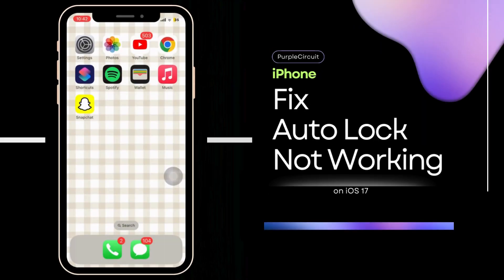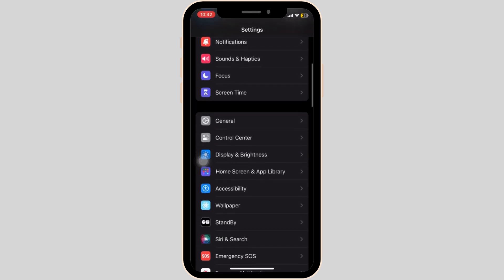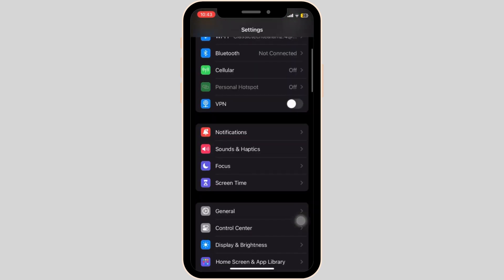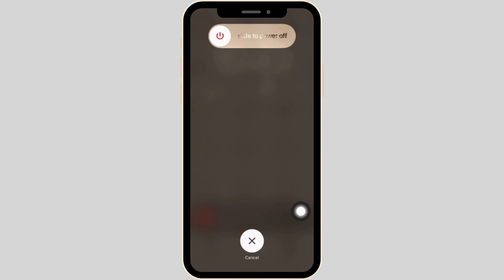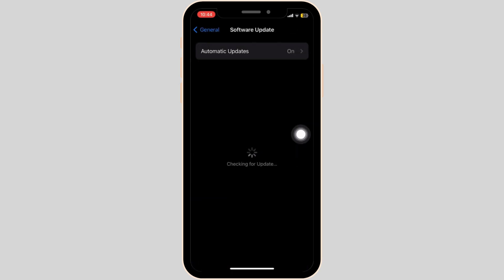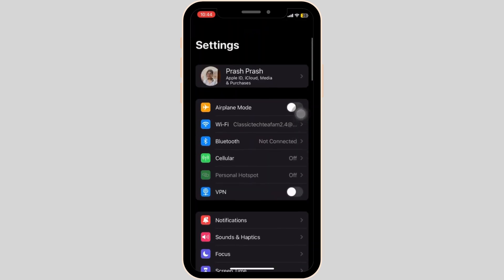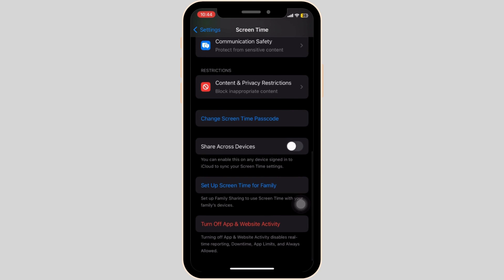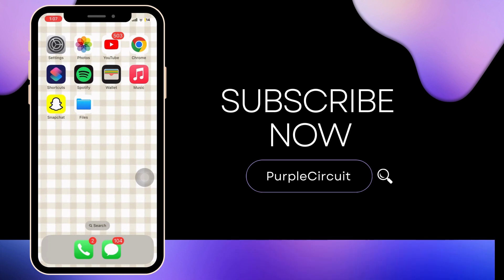How to Fix Auto Lock Not Working on iPhone or iPad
"Struggling with the auto-lock feature not working on your iPhone? This detailed and user-friendly tutorial in 2024 is here to help you solve that issue swiftly. Whether you're dealing with an iPhone that won't lock automatically or simply trying to understand the auto-lock settings better, this video is the ideal guide for you.

In this tutorial, we'll cover:
- Understanding the auto-lock feature on your iPhone.
- Step-by-step troubleshooting methods to fix the auto-lock issue.
- Adjusting settings to ensure your iPhone locks exactly as you desire.
- Expert tips to maintain optimal functionality of your iPhone's locking features.

Say goodbye to the frustration of a malfunctioning auto-lock and ensure your iPhone’s security and battery efficiency are at their best. If you've ever found yourself asking, 'Why isn't my iPhone auto-locking and how can I fix it in 2024?' - you're in the right place.